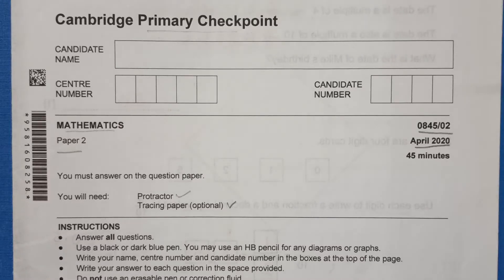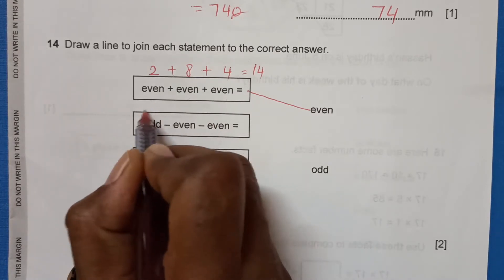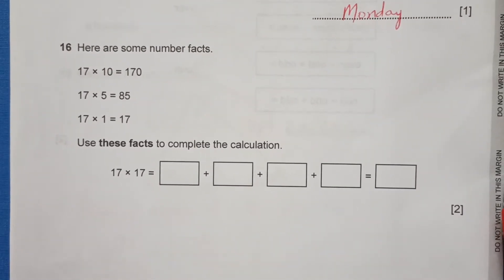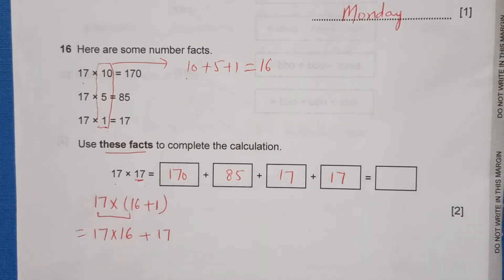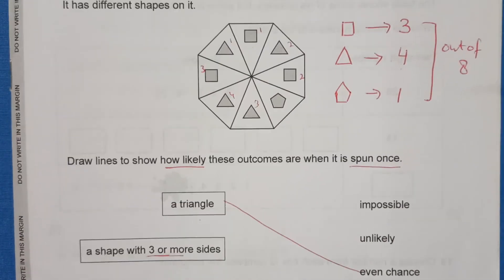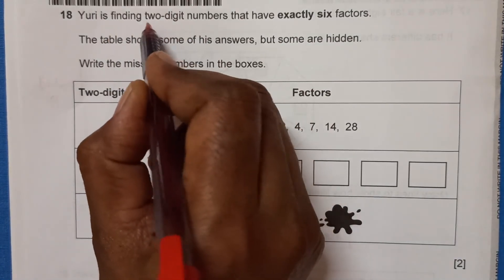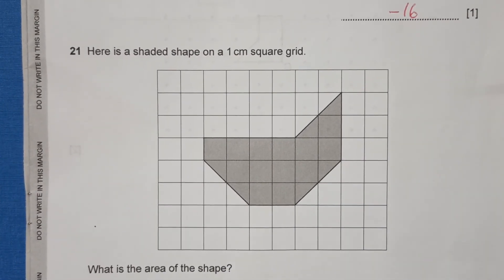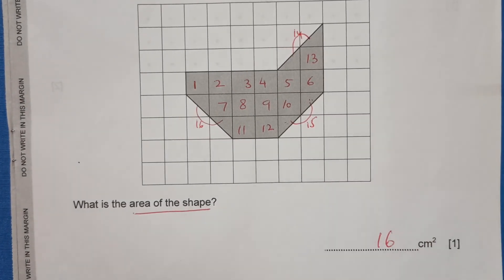Checkpoint Primary Maths Paper 2 April 2020/Cambridge Primary/April 2020/0845/02(Q 13-21) SOLVED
This video explains fully the solutions of Cambridge Primary Checkpoint Mathematics/ April 2020 /Paper 2-Solved fully with explanation.

Checkpoint Primary Maths Paper 2 April 2020/Cambridge Lower Secondary/April 2019/1112/02-SOLVED#primarycheckpoint2020#solved#mathspaper